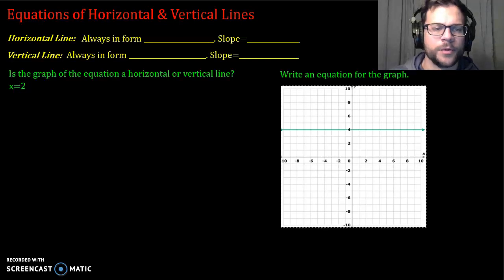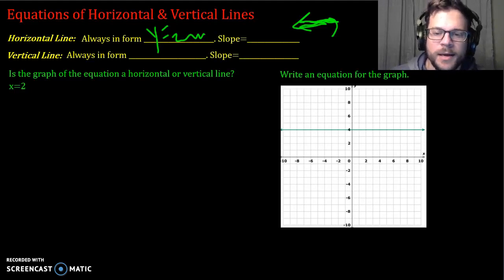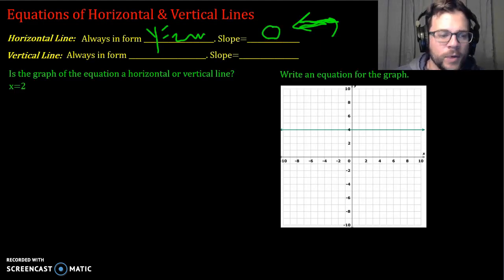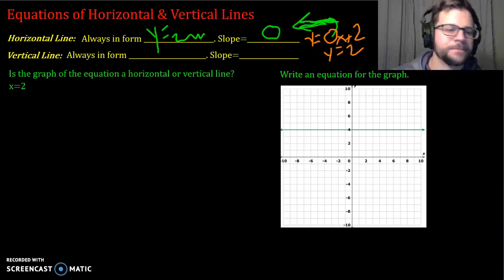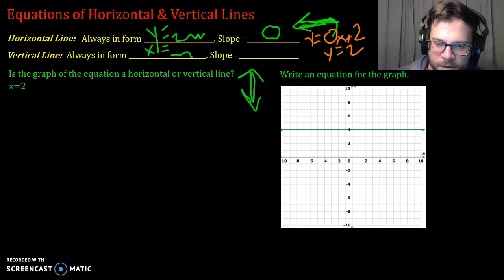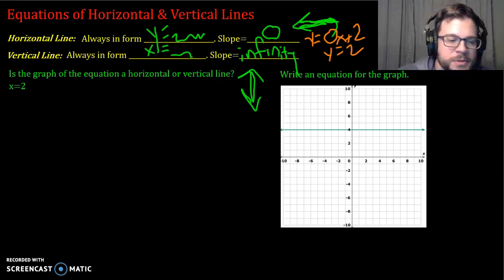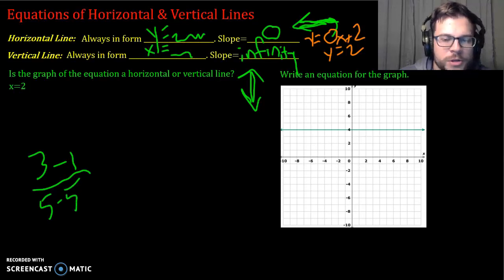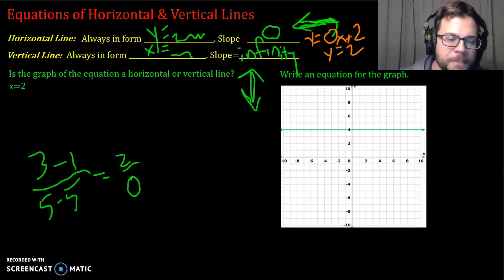Equations of Horizontal & Vertical Lines